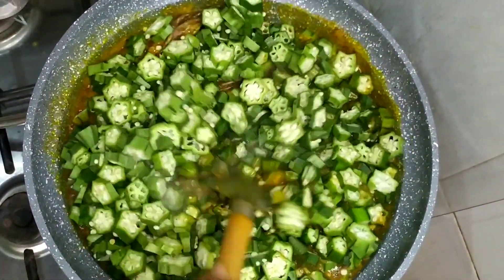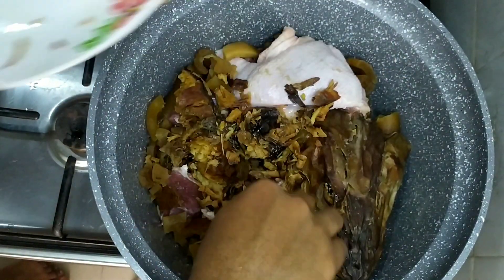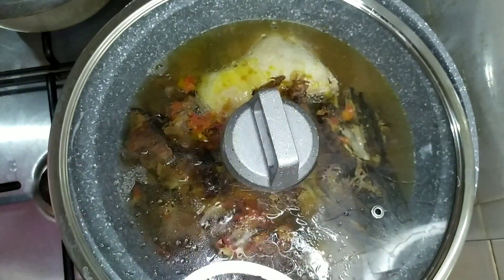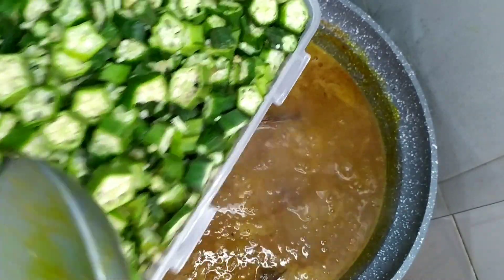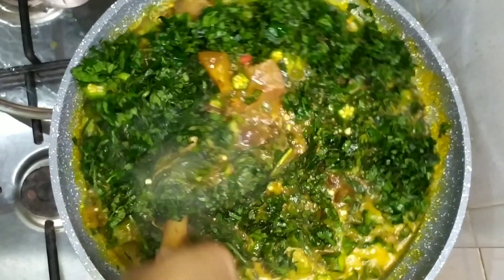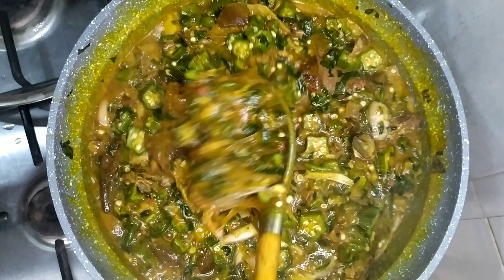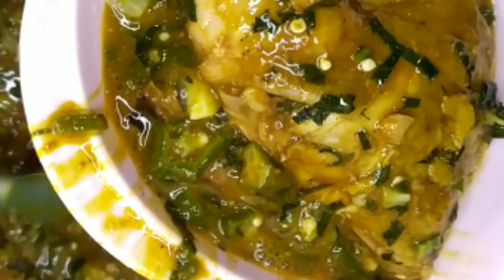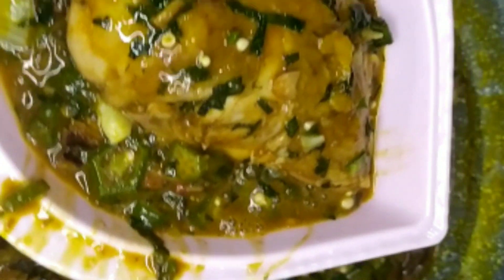HOW TO COOK YOUR OKRO SOUP TO STILL RETAIN FRESHNESS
Delicious Okra soup mixed with a little grinded ogbono. Try this recipe and still have your okra soup fresh.